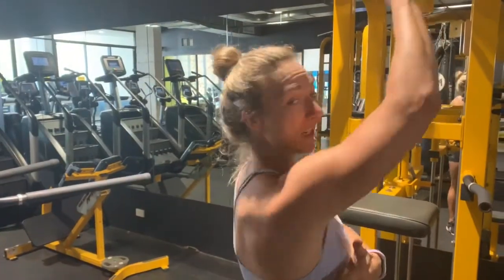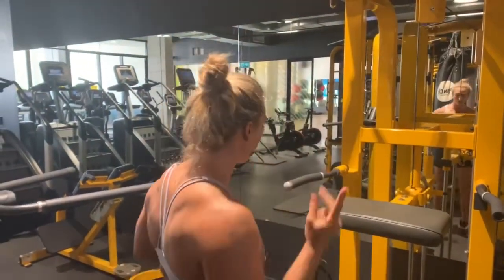How to initiate a chin up - scapular retraction